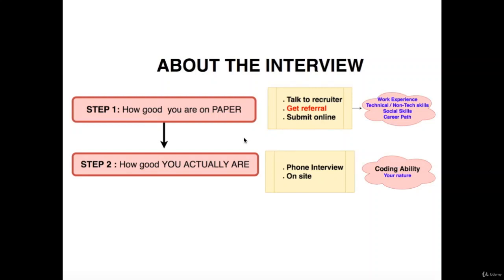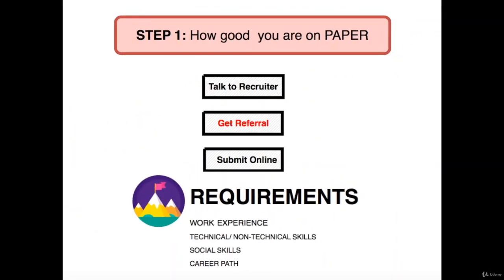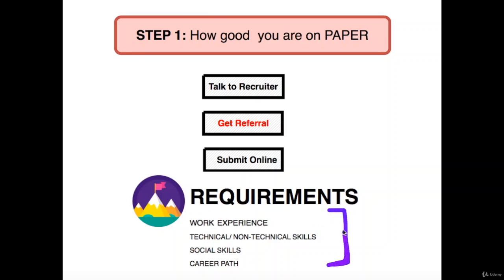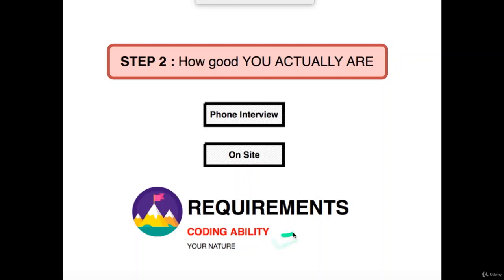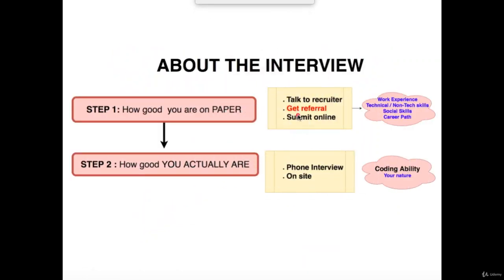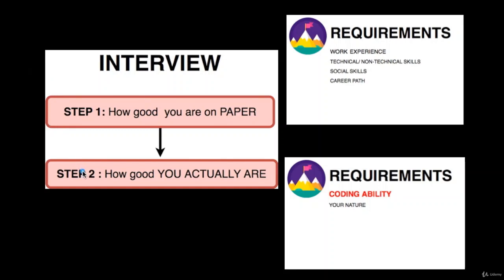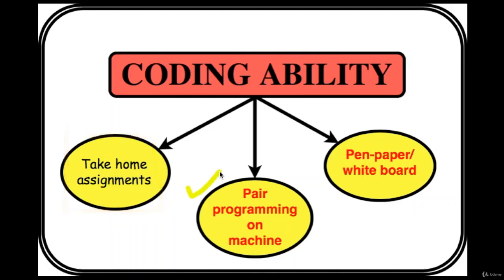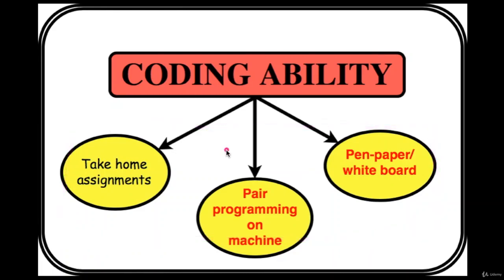CODING INTERVIEW : DATA STRUCTURES AND ALGORITHMS || PROGRAMMING || LIFE 4 CODING